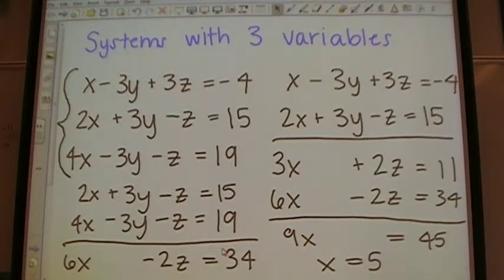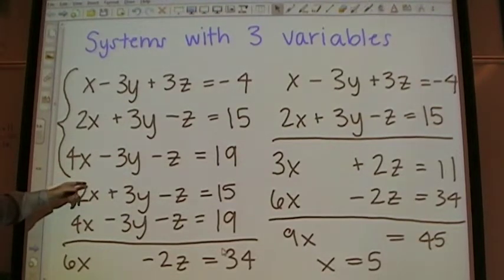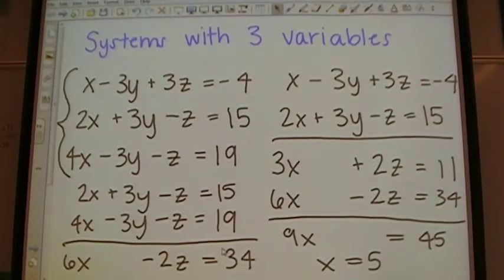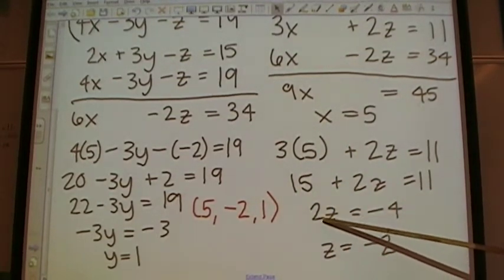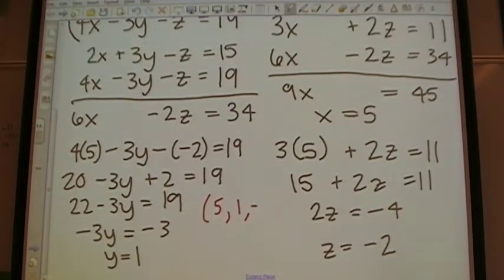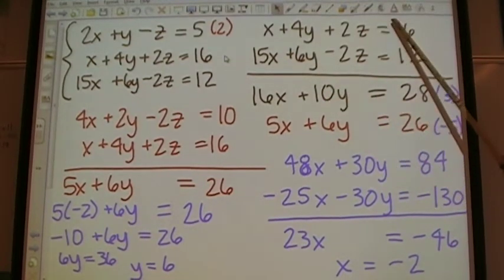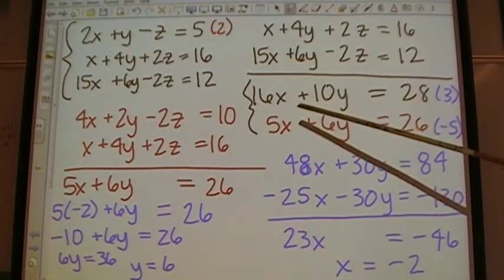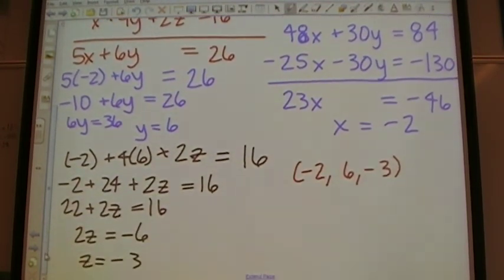Alg 2 (3.6 systems with 3 variables)